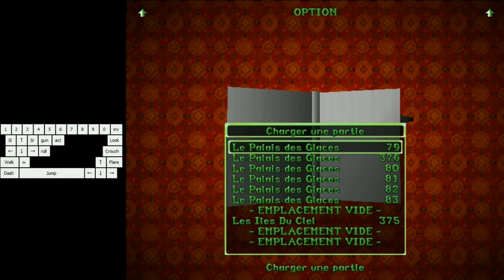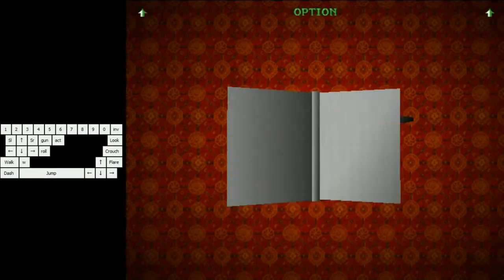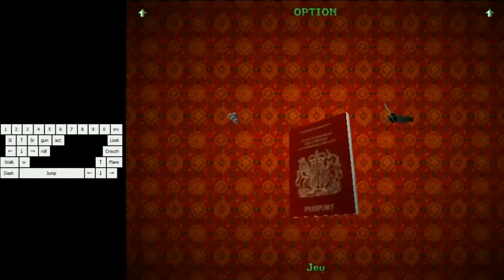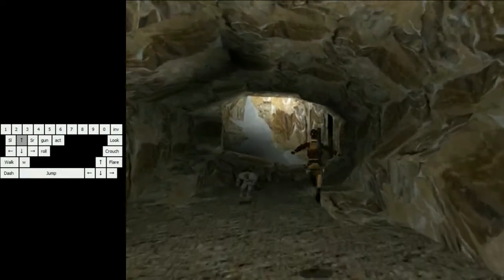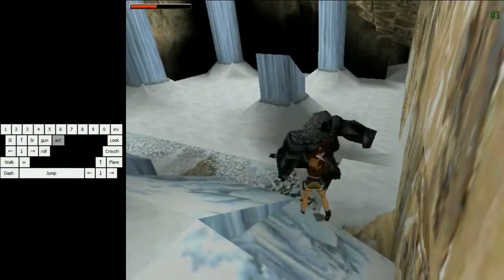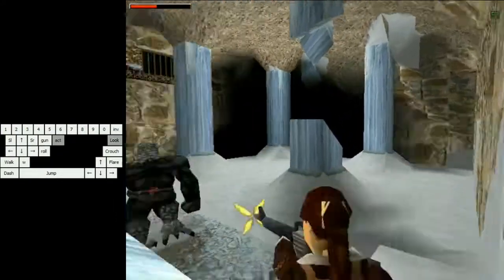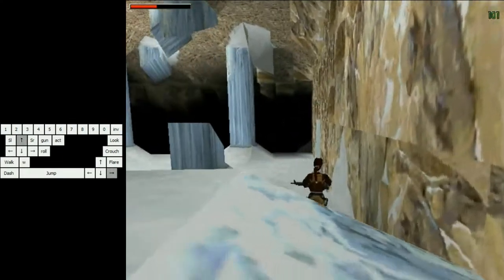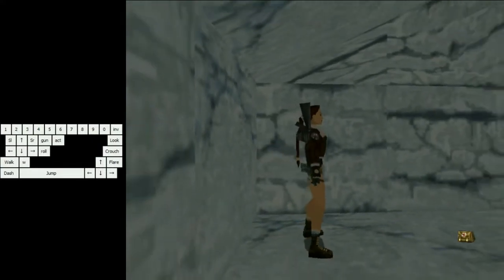Tomb Raider 2 Glitchless Speedrun Tutorial - Ice Palace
If you have any question or things to say about the video i will be hapy to hear and answer them ;)

Here is the spreadsheet with every details and notes :
And Here are saves you can download (just clic on glitchless saves) , there are also autospliters on this pages and some other things.

-I use EPC exe for this (Uk box is slightly slower by some seconds because of minor things), whatever german/soul you use you can find them in the link bellow, the second link is a music patch if you use german exe and have trouble with game music.

here is a link for the empty spreadsheet if you're willing to route differently yourself (done by MidgetxSn1pes)